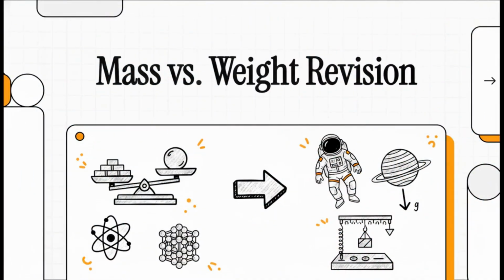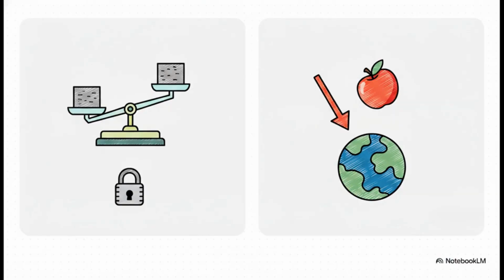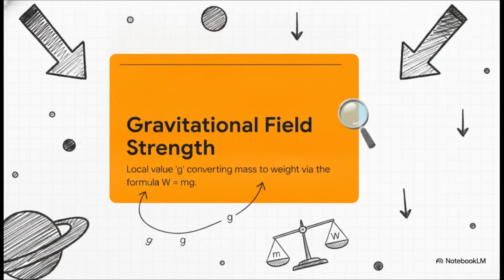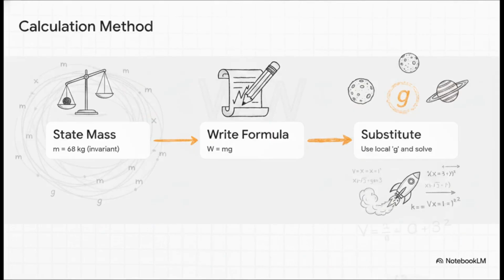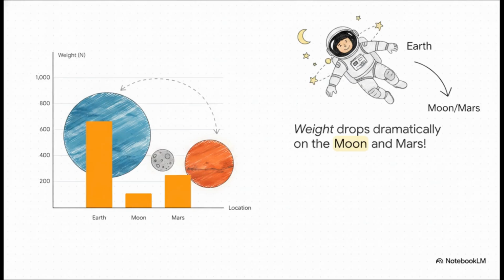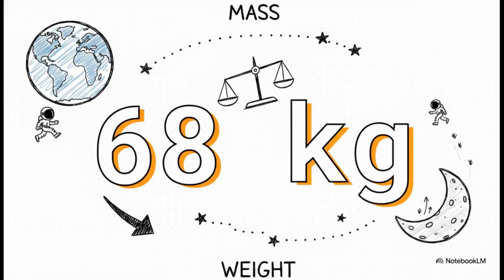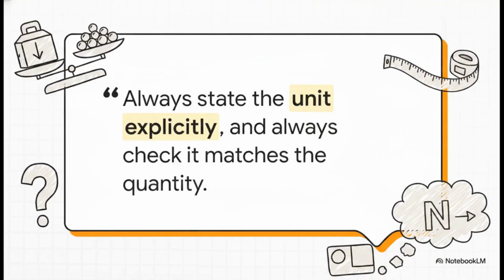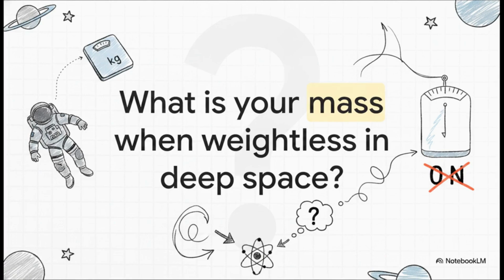IAS PHYSICS: Worked Example 2 — Weight on Earth, Moon, and Mars By Guerilla Teacher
This educational guide demonstrates the fundamental distinction between invariant mass and variable gravitational weight through a practical calculation involving three different celestial bodies.